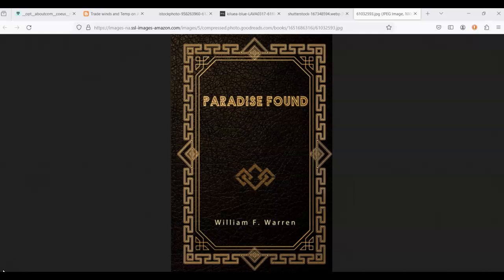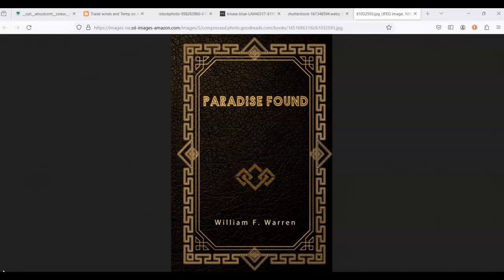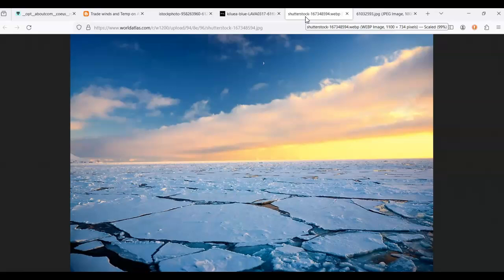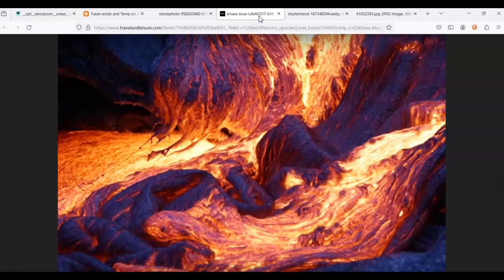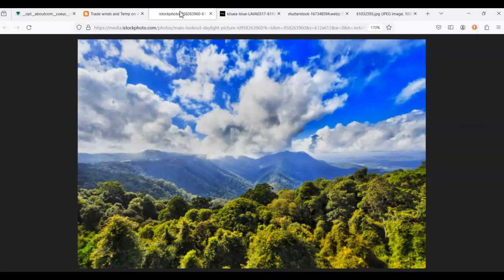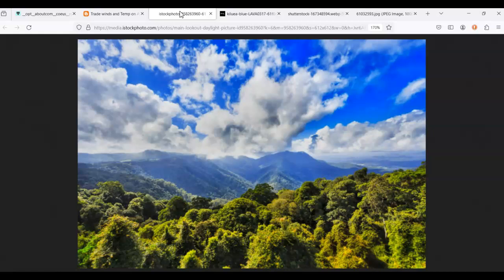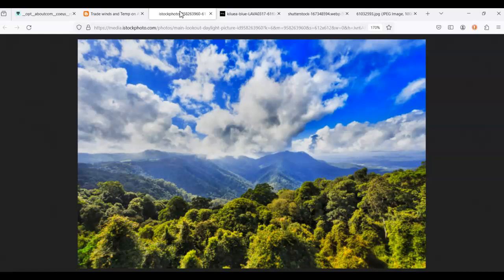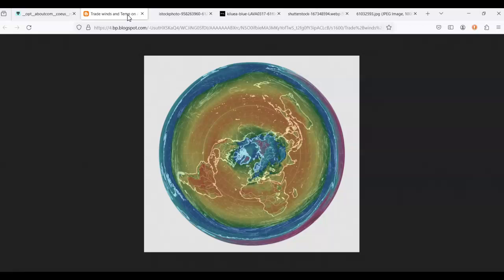Paradise Found: The Science of the Origin of the Earth (Pt. 3, Ch.1)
Today's reading in Paradise Lost is Part 3, Chapter 1 - The Testimony of Geogony, Or the Science of the Origin of the Earth

*This book is in the public domain.

Paradise Found